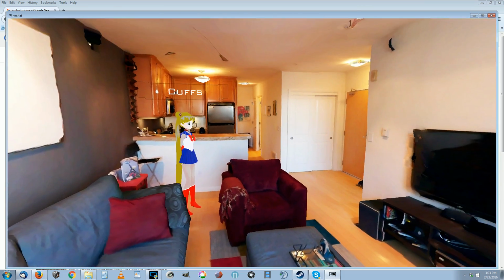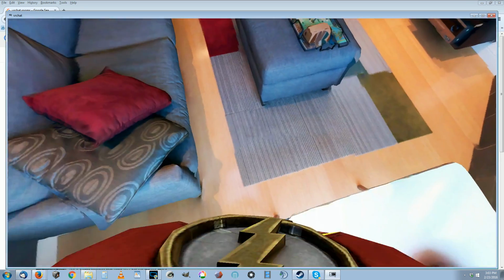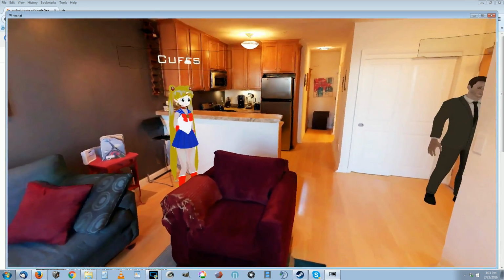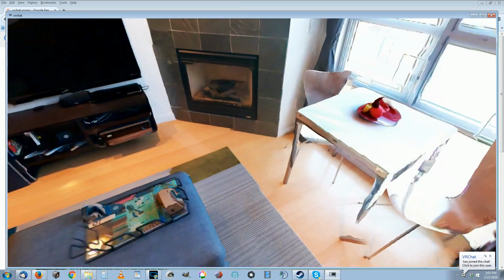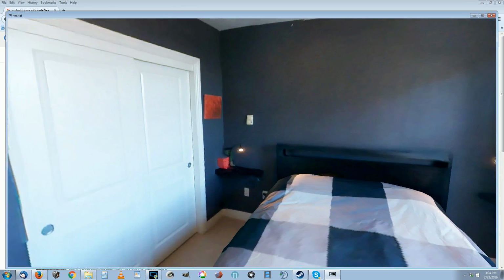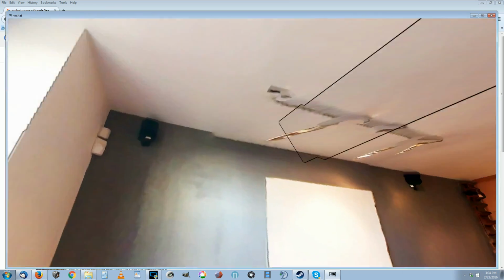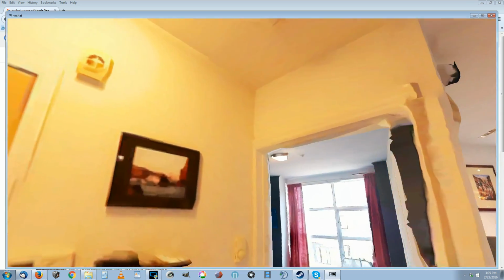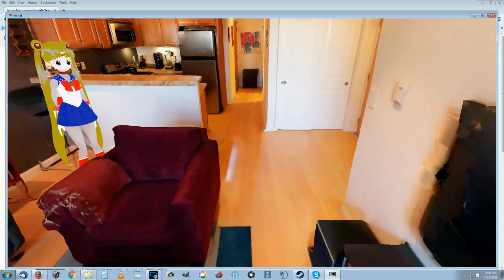3D Scanned Room in Virtual Reality World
MR.Q has  uploaded this 3D scanned their apartment and made a Virtual reality chat room inside it using VRChat.
They used what looks like a smartphone to 3D scan  everything, then used Unity to create a 3D world. Then they uploaded it to VRchat which has virtual reality chat built in.

Very COOL!